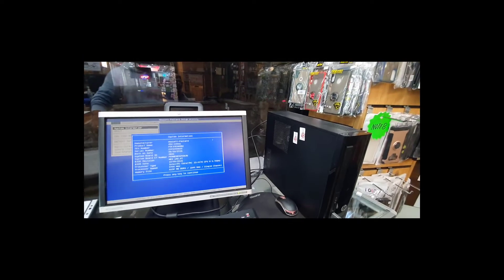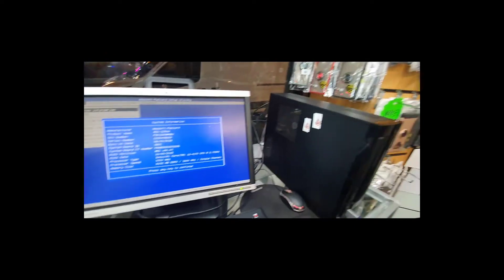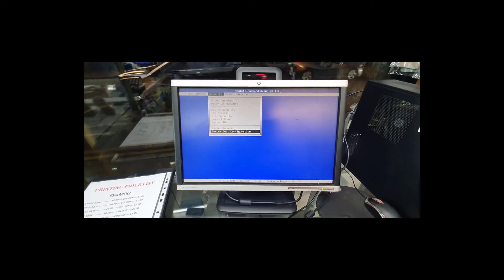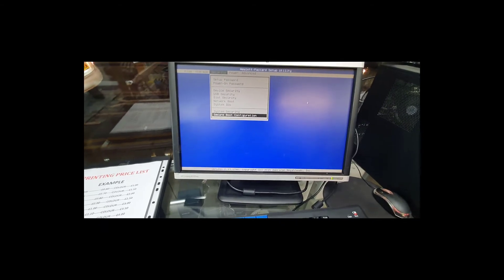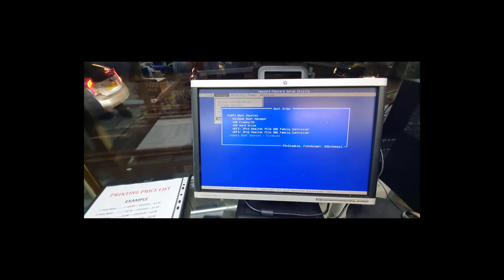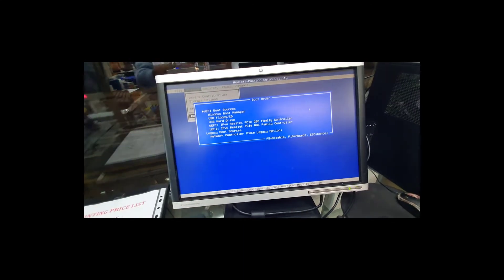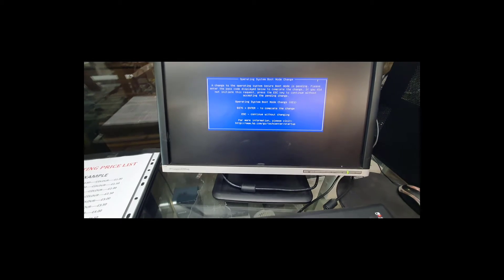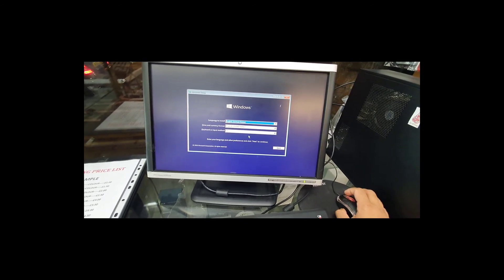HOW TO GET INTO BIOS AND USB BOOT HP 450 139NA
HOW TO GET INTO BIOS DUE TO CHANGE THE BOOT FROM UEFI TO LEGACY. THIS VIDEO WOULD HELP YOU TO KNOW HOW TO REINSTALL THE WINDOWS FROM BOOTABLE WINDOWS USB. HP SLIMLINE #450 DESKTOP USBbOOT -139NA.
USEFUL LINK
HP EliteDesk 800 G1 SFF Quad Core i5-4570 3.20GHz 8GB 256GB SSD DVDRW WiFi Windows 10 Professional Desktop PC Computer